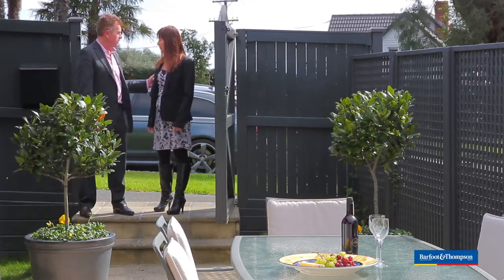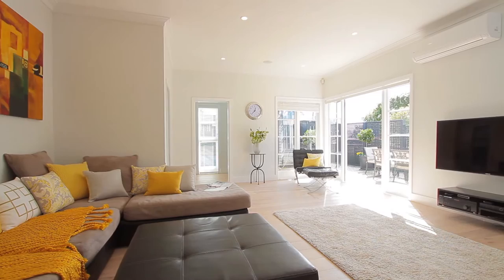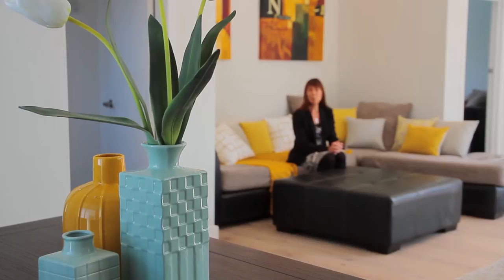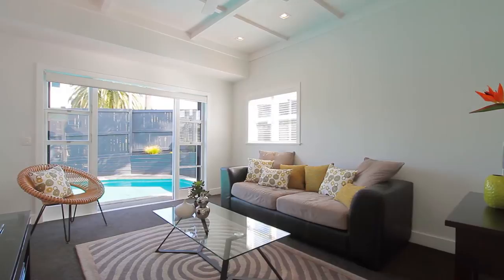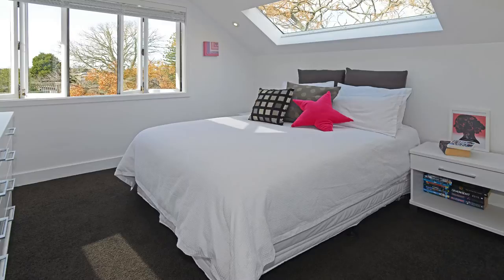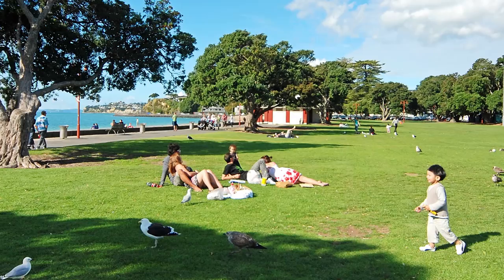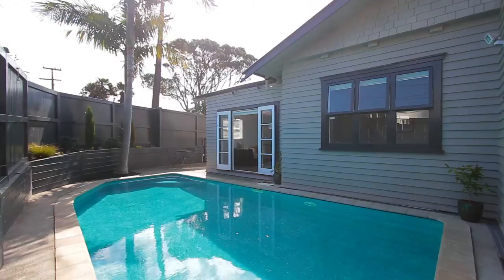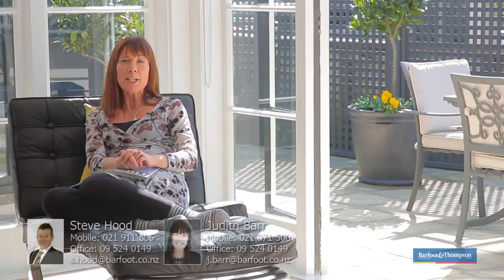SOLD - 66 Codrington Crescent, Mission Bay - Steve Hood and Veronica Schoonraad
This clean and crisp 1930's weatherboard family home represents outstanding value. Located in a sunny, elevated and fully fenced 574m² corner section this family home ticks all the boxes. The ...

Property Marketed by: Steve Hood, Remuera and Veronica Schoonraad, Mission Bay